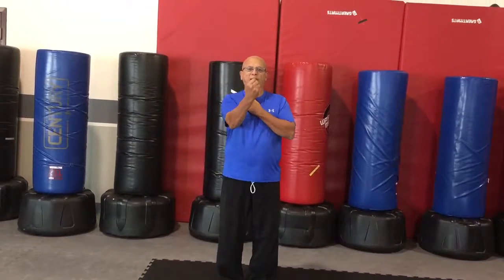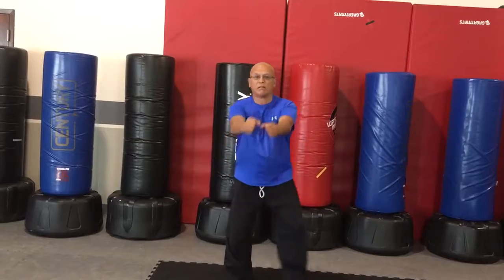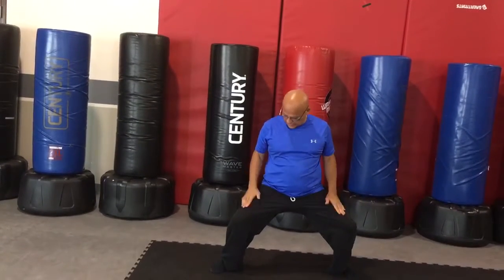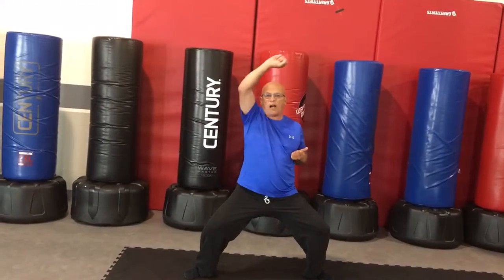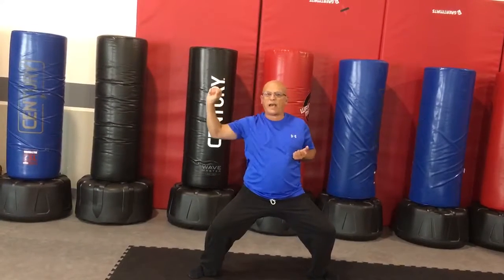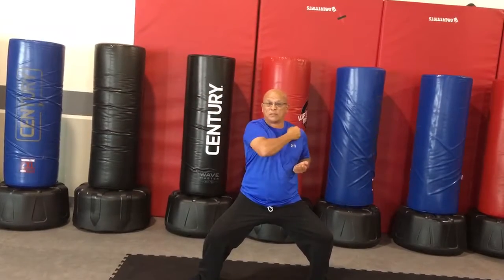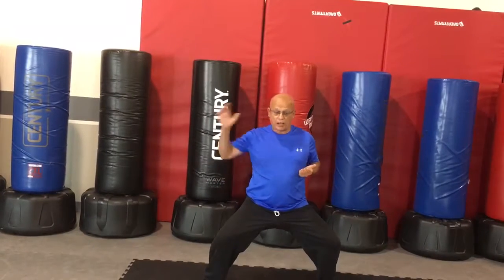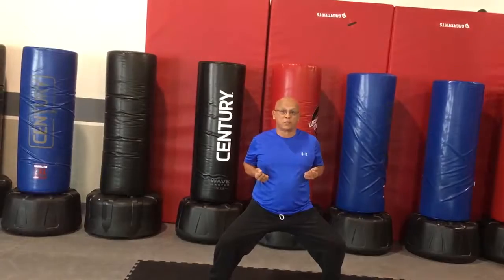Universal Dragon (breakdown) - Part 1